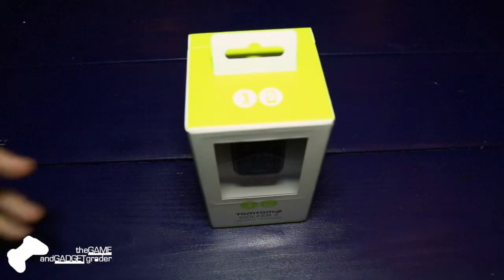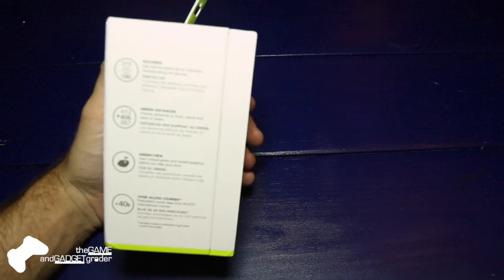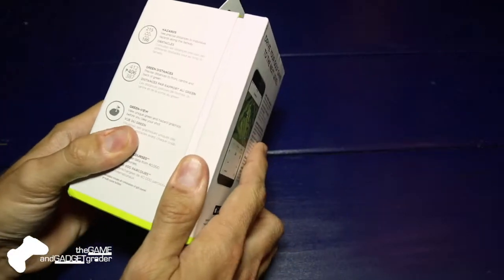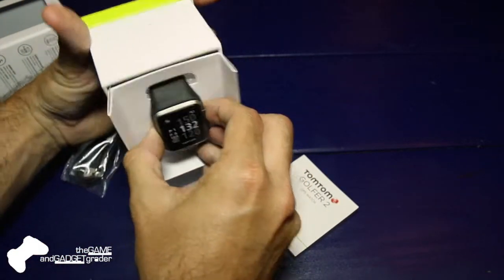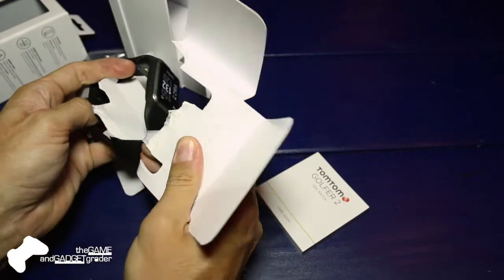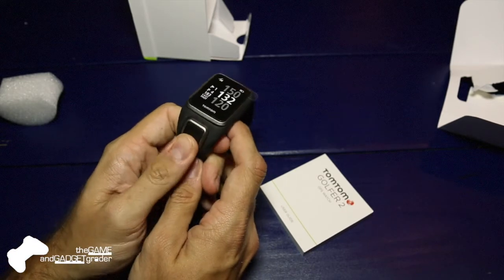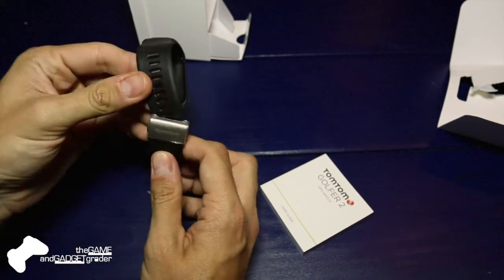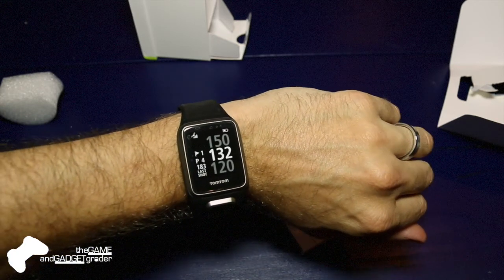TomTom Golfer 2 GPS Watch Unboxing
Our first look at the new TomTom Golfer 2 golf GPS watch